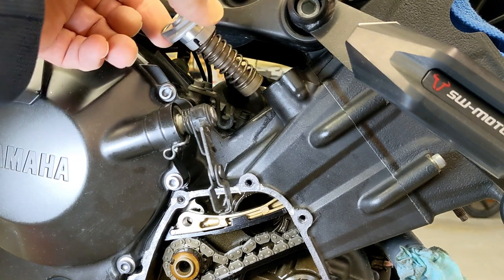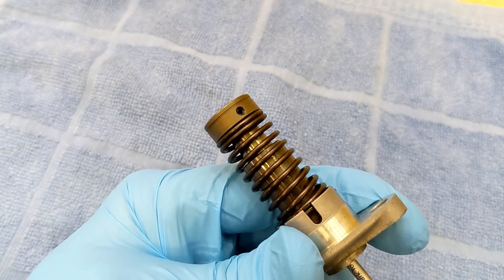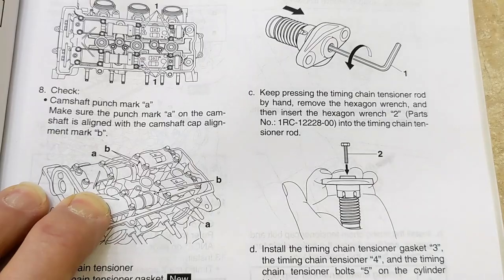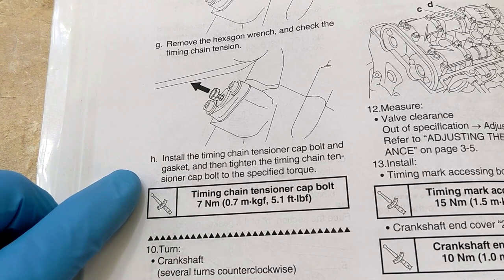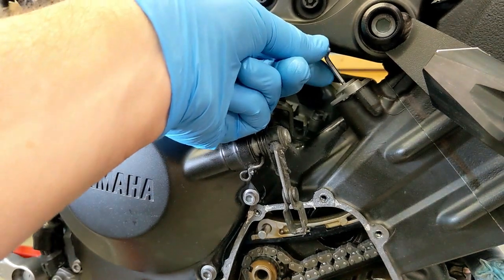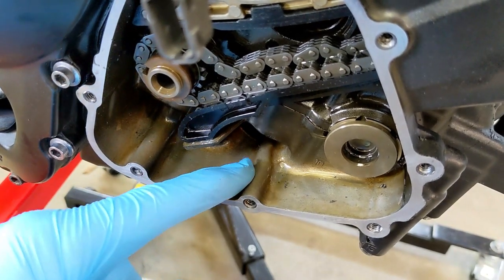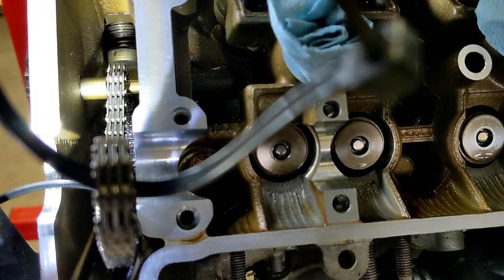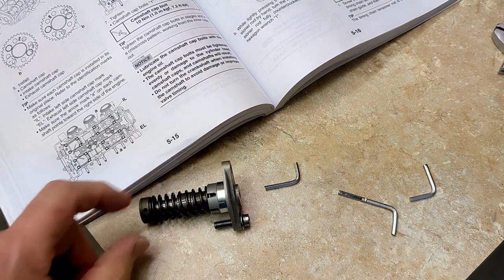how oem cam chain tensioner works Yamaha FZ-09/MT-09 2014 2015 2016